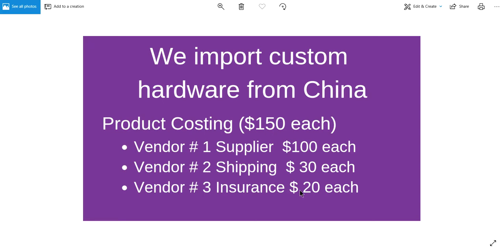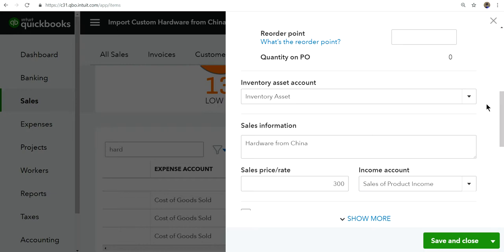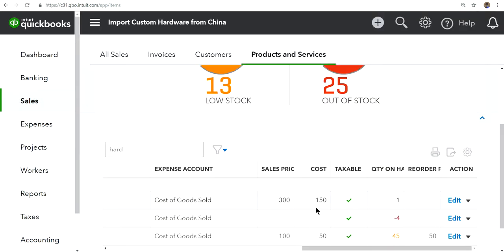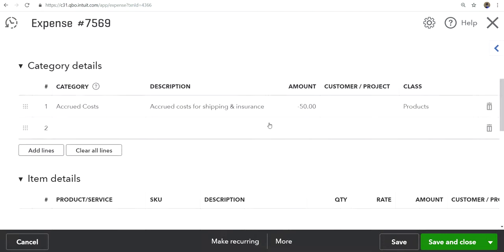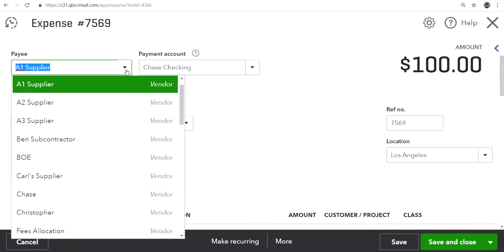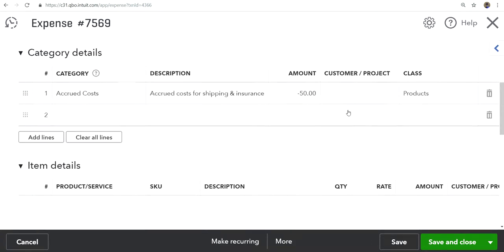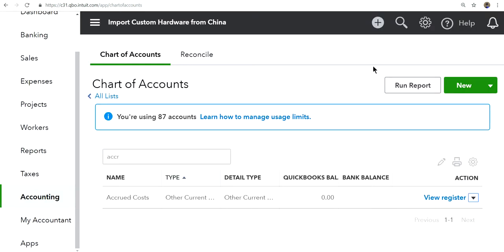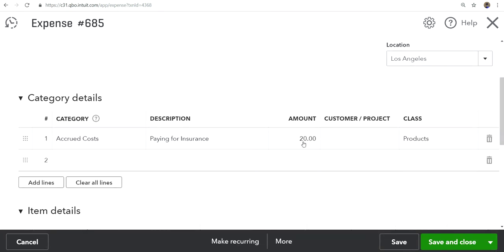QuickBooks Online Inventory: How to apply additional costs Shipping Insurance to Inventory Items